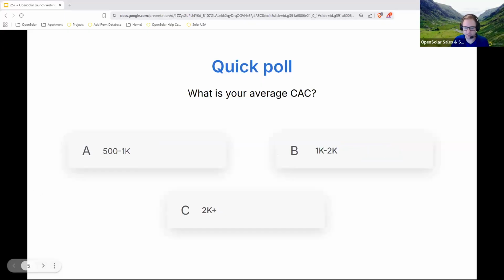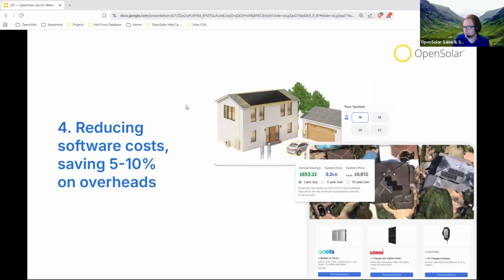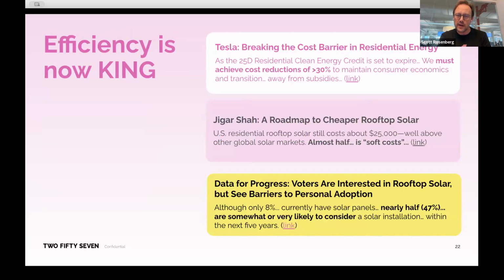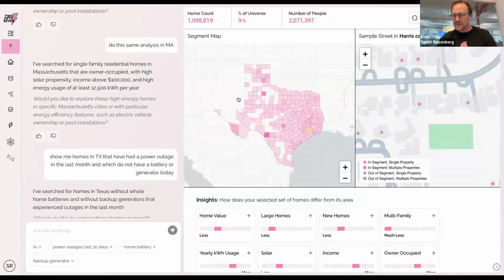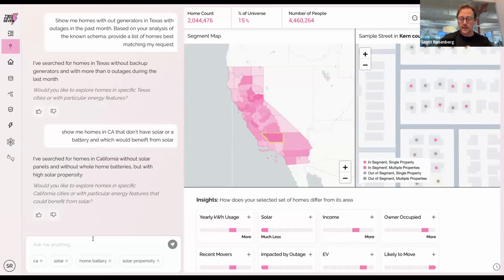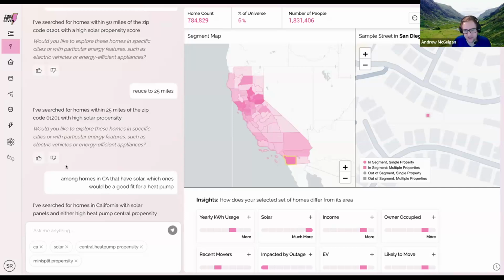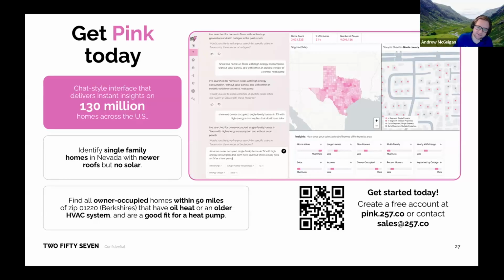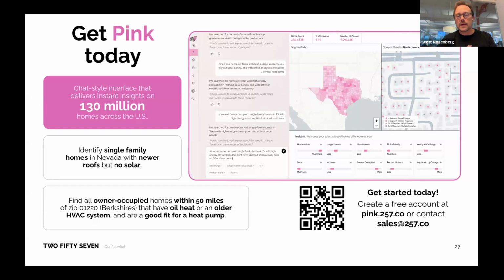Cut your customer acquisition costs in 2026 - OpenSolar & 257 webinar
🇺🇸 Join OpenSolar and 257 to see how to see how 257's AI-powered product Pink targets 130M U.S. homes by:

🏠 Property, people & energy use
☀️ Solar readiness, HVAC & EVs
💸 Incentives, outages & more

Learn how 257's performance-based model (pay only for results), combined with OpenSolar’s end-to-end design and sales platform, can help you cut acquisition costs and scale smarter.

0:00 - introduction
1:42 - Reducing The Cost Stack with OpenSolar
8:40 - Overview of 257
11:00 - Live Demo of Pink by 257
17:15 - Q&A